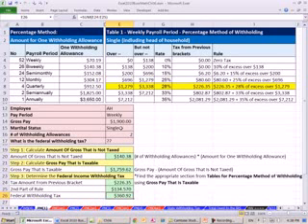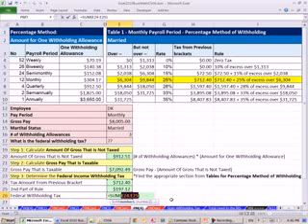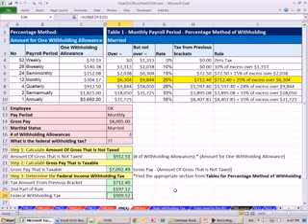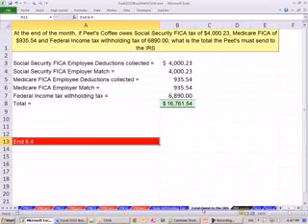Flower Arranging Class-Heart Shaped Roses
Research tax relief companies online at BBB.org

Download file:
In this video learn how to calculate:
1. Calculate Federal Income Tax Deduction Percentage Method